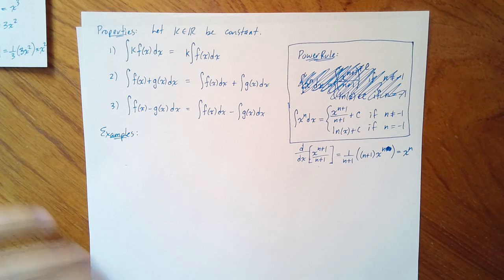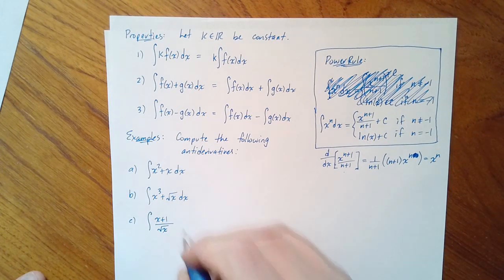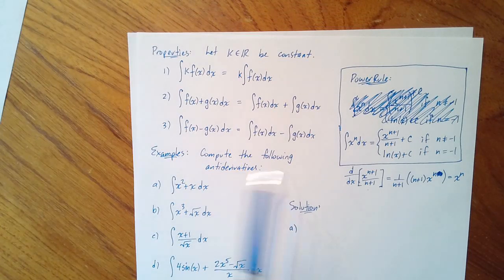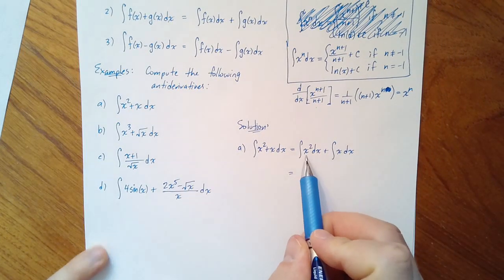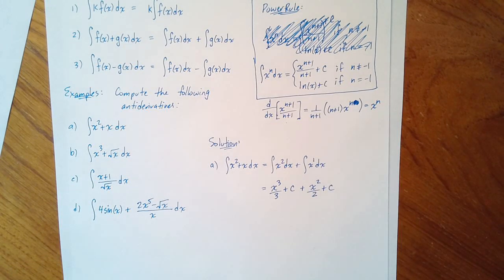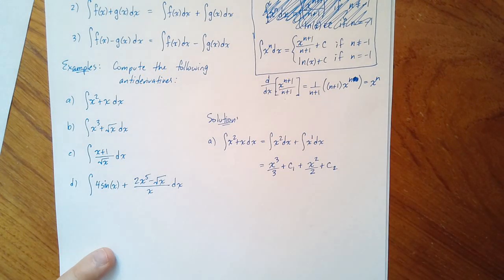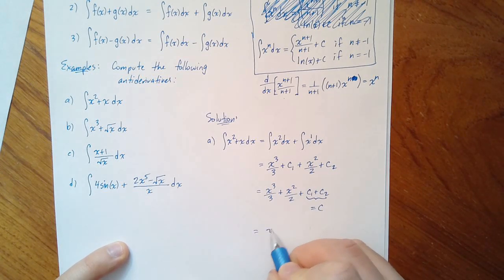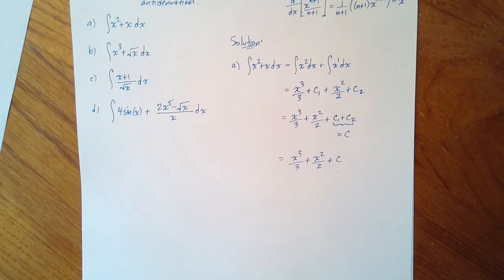Math 202 - Section 5.1 - Part 4